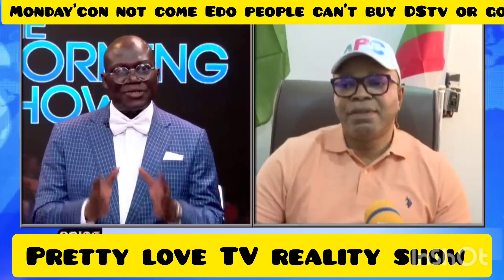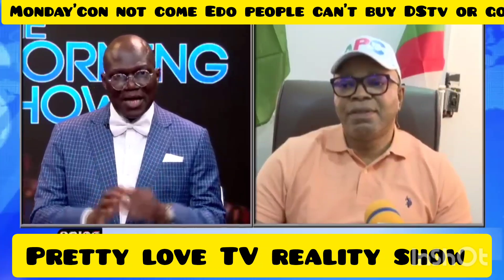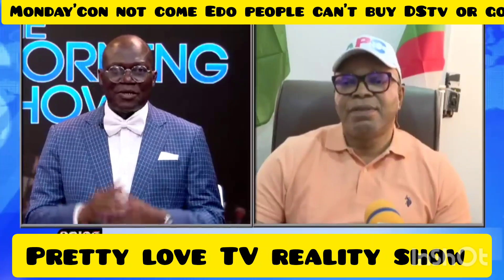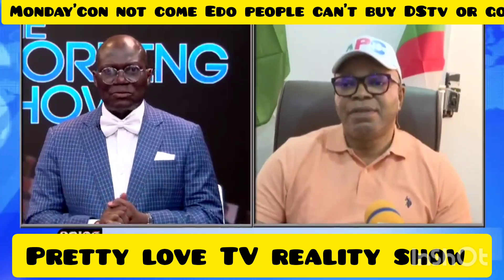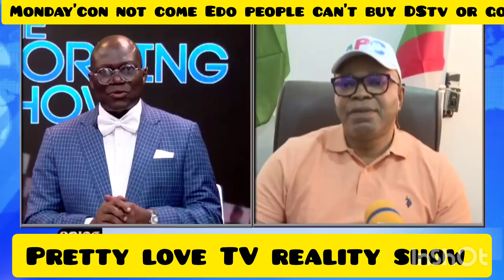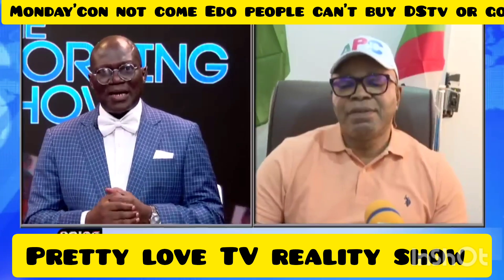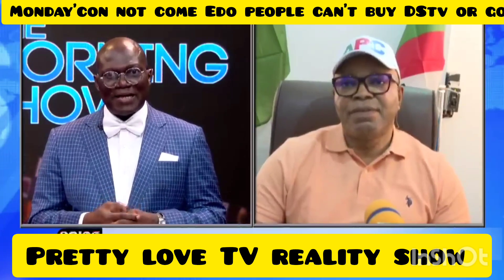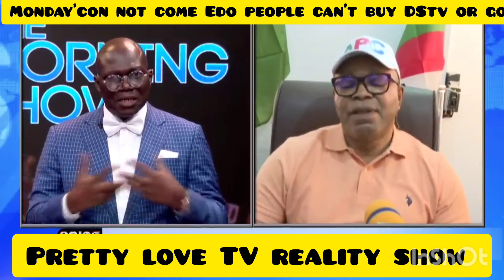30 August 2024